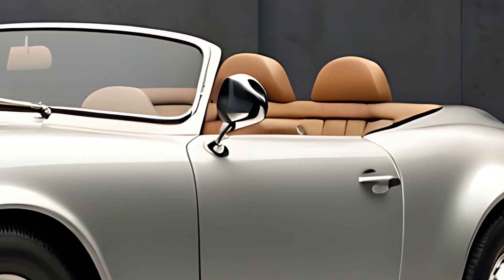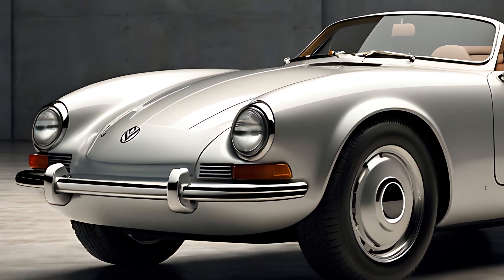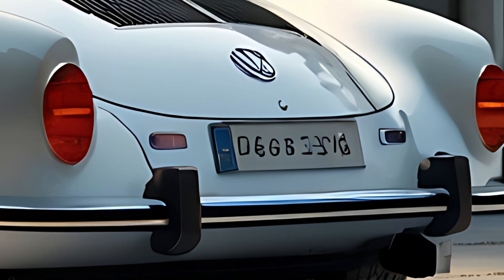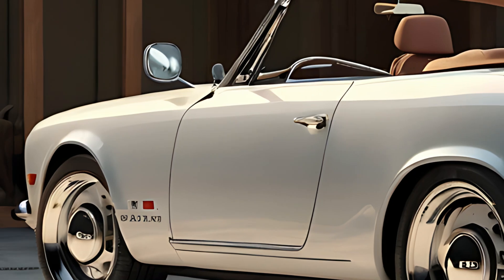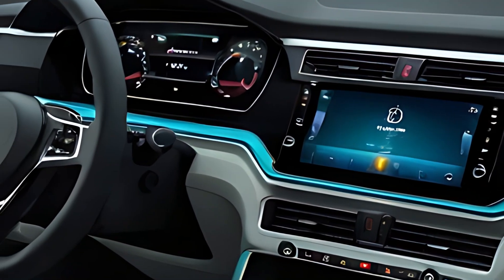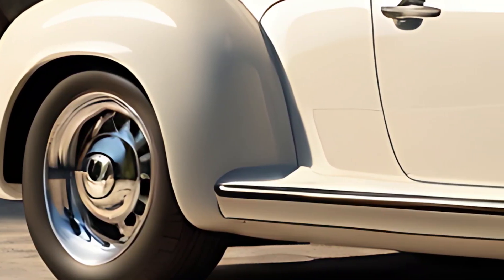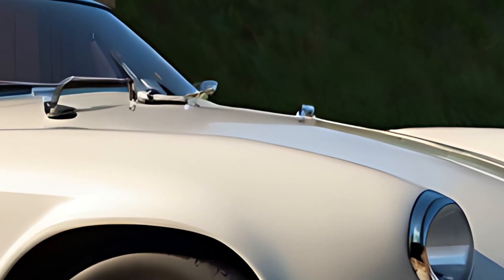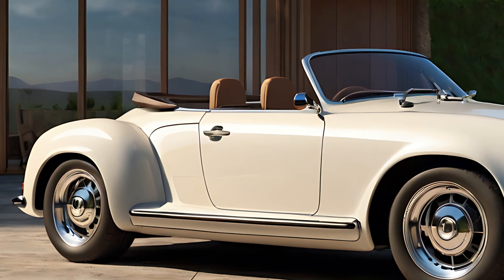2025 Volkswagen Hebmüller Cabriolet Review: A Classic Reborn with Modern Flair!🚗✨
2025 Volkswagen Hebmüller Cabriolet Review: A Classic Reborn with Modern Flair!🚗✨

In this video, we dive into the stunning **2025 Volkswagen Hebmüller Cabriolet**, a modern tribute to the iconic Volkswagen Beetle convertible with a rich history. Combining timeless design with cutting-edge technology, the 2025 Hebmüller Cabriolet blends retro charm with the latest in performance, comfort, and safety. If you're a fan of classic cars with a contemporary twist, this is the car you’ve been waiting for!

- **Exterior Design:** A close look at the retro-inspired styling of the 2025 Hebmüller Cabriolet, featuring its classic curves, **distinctive chrome accents**, and **premium soft-top roof**.
- **Interior Details:** Step inside to see how Volkswagen has modernized the interior while retaining the classic charm, with **luxurious materials**, **advanced infotainment**, and a comfortable driving experience.
- **Performance:** Discover the upgraded engine options, including **electric and hybrid powertrains**, offering the perfect balance of performance and efficiency.
- **Technology & Features:** Explore the **cutting-edge tech** inside, such as **smart infotainment**, **driver-assistance systems**, and **connectivity features**.
- **Heritage & Legacy:** Learn about the iconic **Volkswagen Hebmüller history**, and how this 2025 version stays true to its roots while embracing modern performance standards.
- **Pricing & Availability:** Find out when the **2025 Volkswagen Hebmüller Cabriolet** will be available and its expected price range.

This new Hebmüller Cabriolet brings back the golden age of convertible Volkswagens, now with all the modern refinements for today’s driver.